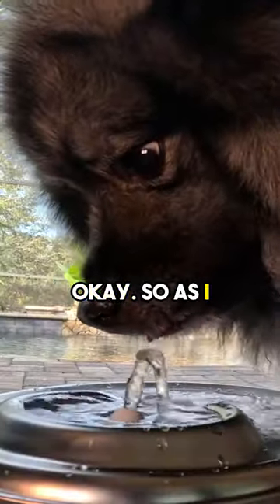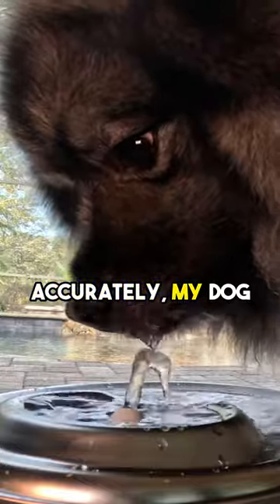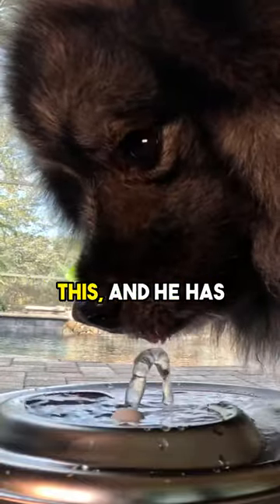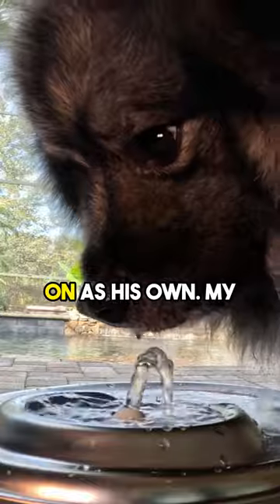Cat and Dog Finds New Water Fountain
Every purchase through that link supports the channel at no extra cost to you, so not only do you get an amazing product, you're also helping us create more awesome content for you commissionsearned. Click now and let's take your experience to the next level! (Amazon)

My dog loves his new water fountain! 🐶 He's already claimed it as his own and my cat is still trying to get used to it. 🐱 I'll be sure to show you a video of them using it soon!